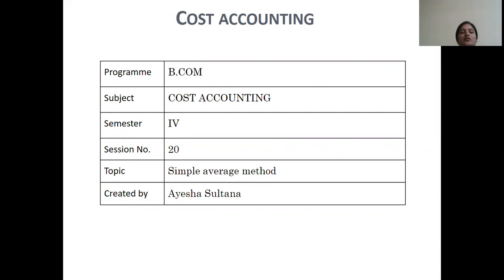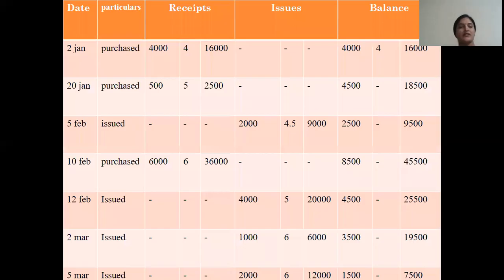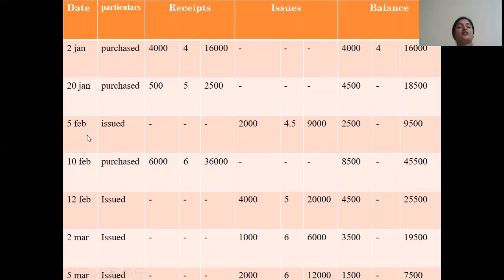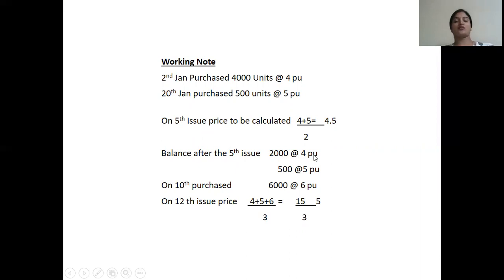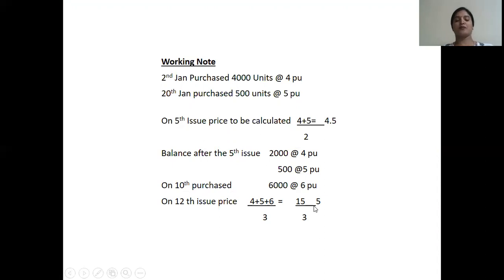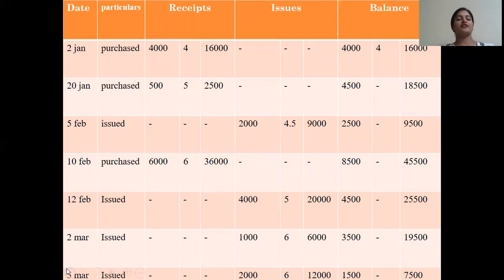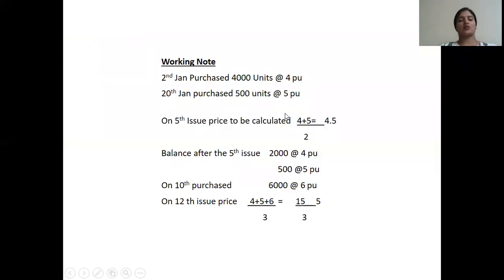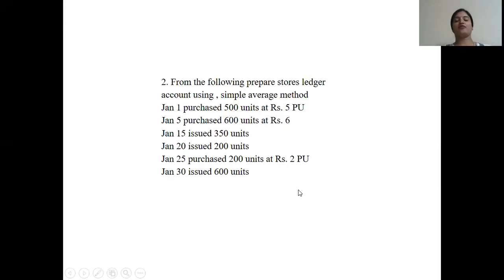SIMPLE AVERAGE METHOD IN COST ACCOUNTING, FROM DR SHOBHA K, GFGC HOSKOTE.